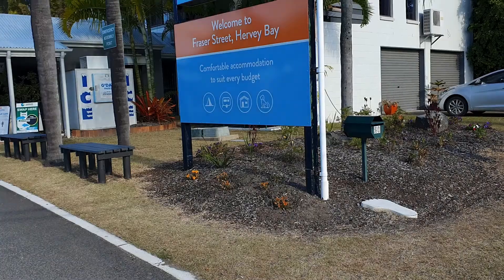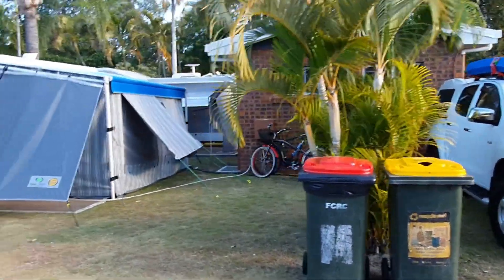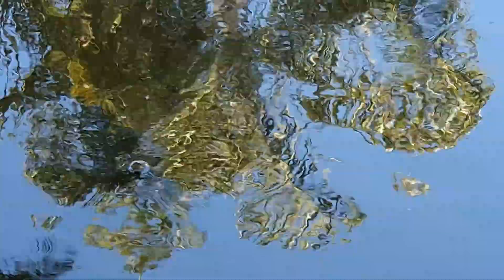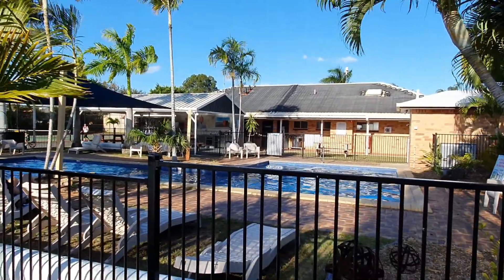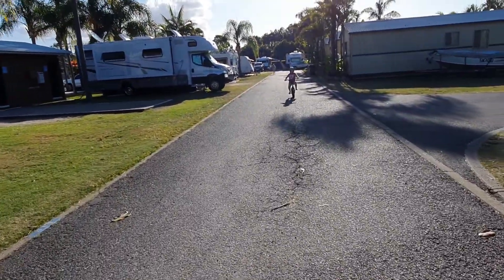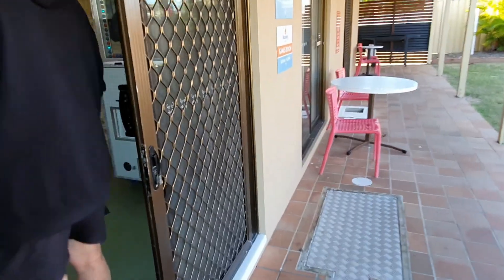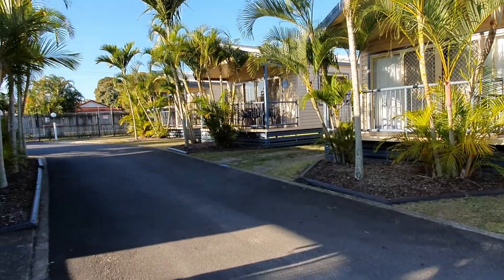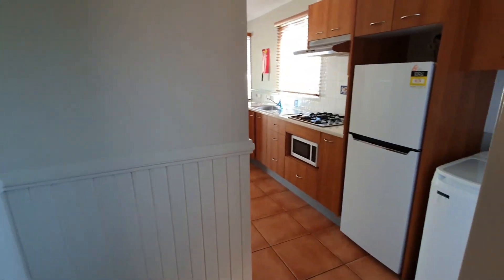Discovery Park Hervey Bay walkthrough and review - what do we really think?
We love visiting Hervey Bay to see family and we always stay at the Discovery Park / Gday Hervey Bay in Fraser Street. We thought a walkthrough and review might help our fellow travelers make a decision on where to stay.